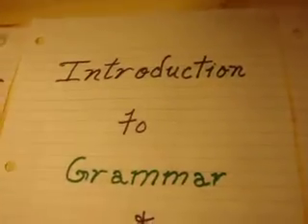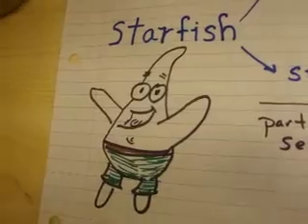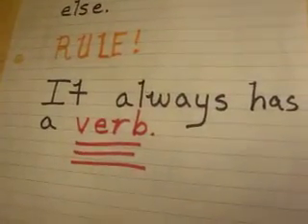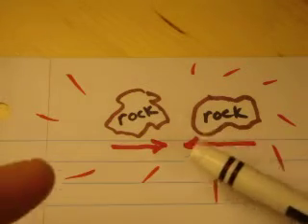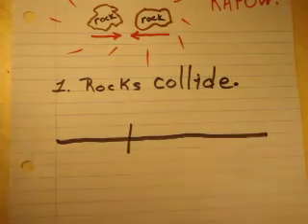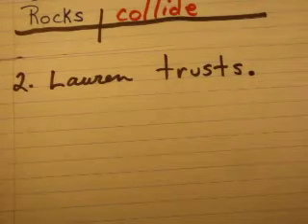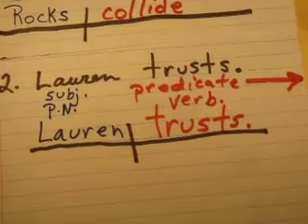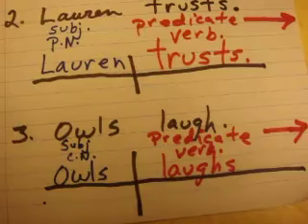Grammar and Sentence Diagramming Introduction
This video explains some basics about
grammar and moves on to simple sentence diagramming.

Free to use.  Enjoy  =)
P.S. More to come.